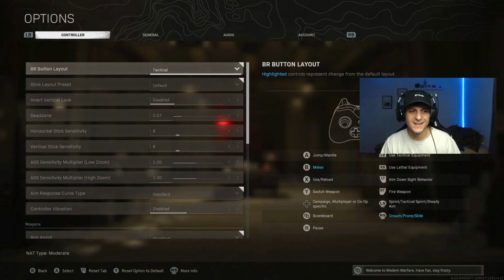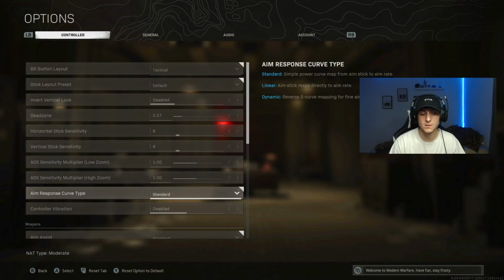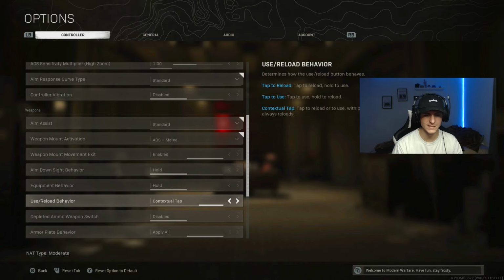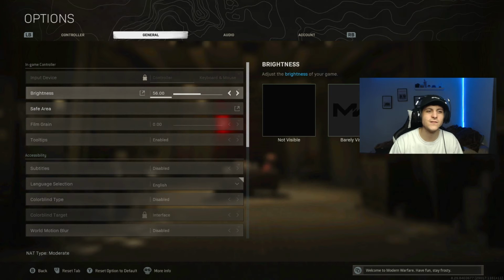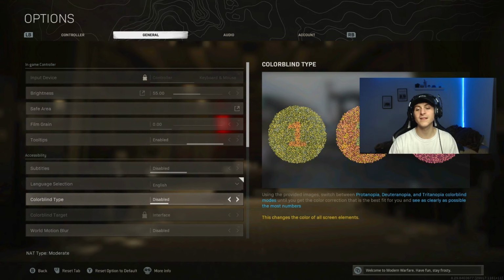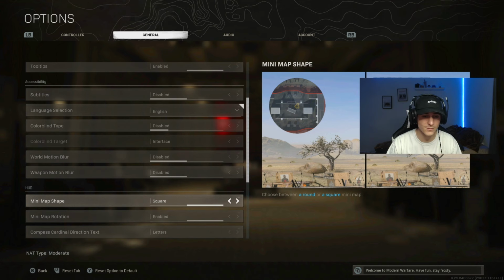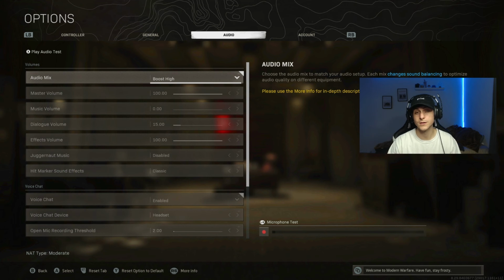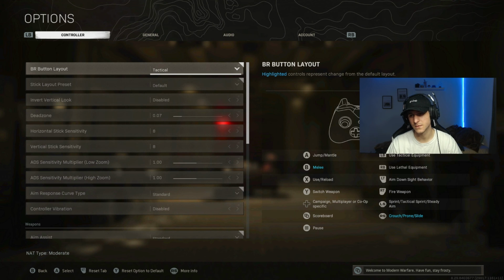the BEST CONSOLE SETTINGS FOR WARZONE SEASON 1! IT'S LIKE CHEATING! (Warzone Season 1)